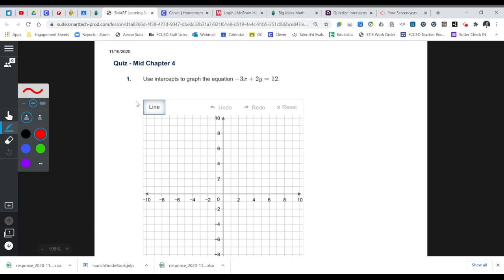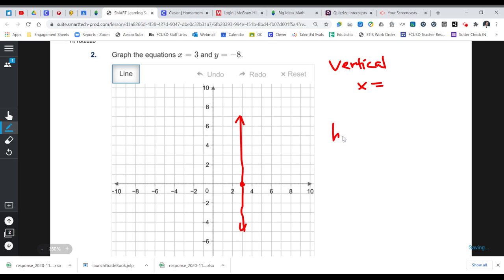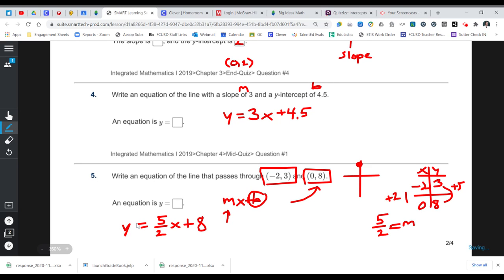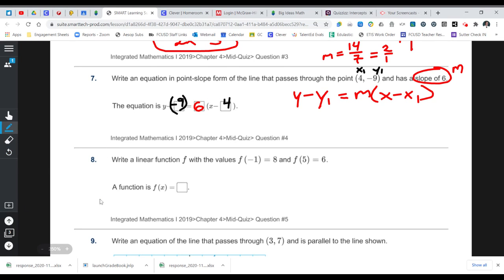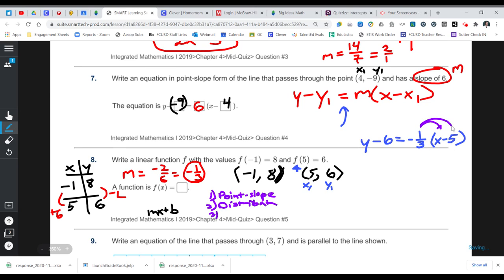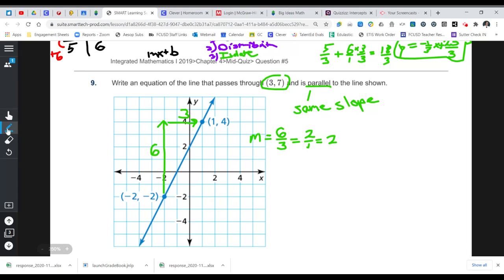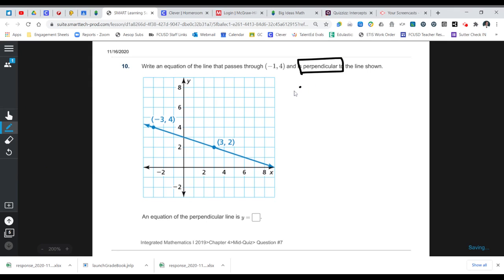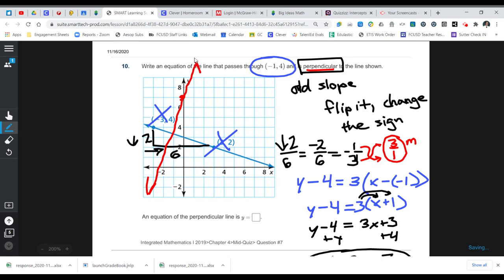Quiz Review Ch 4